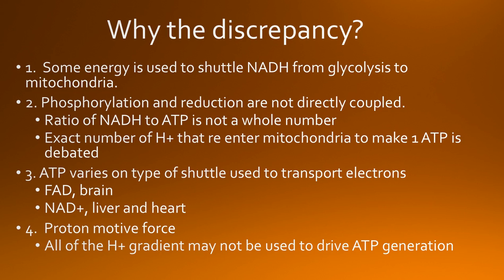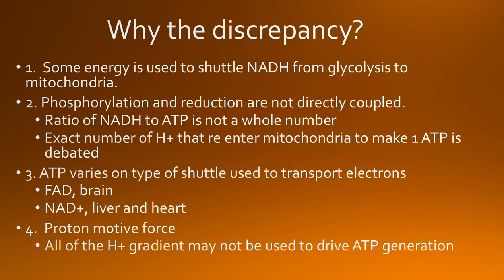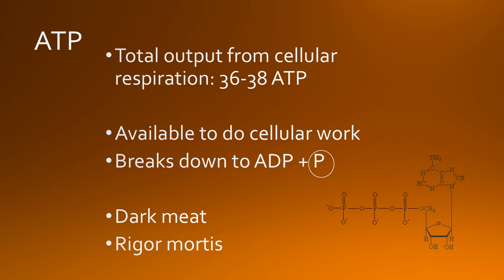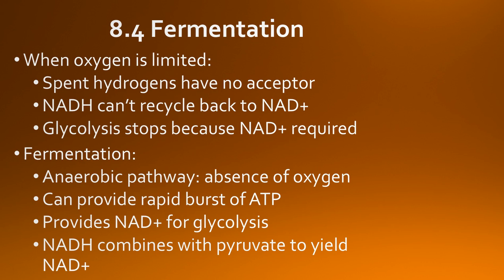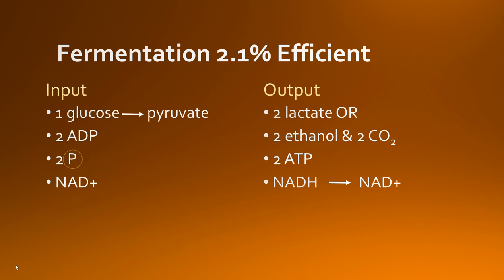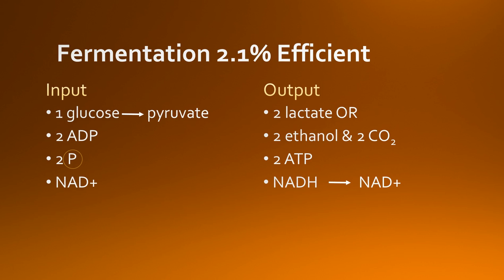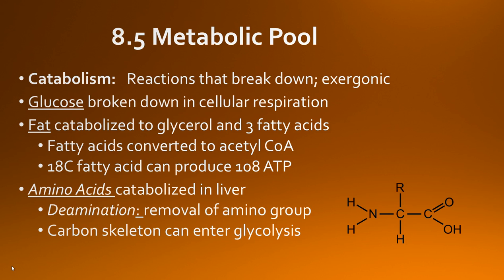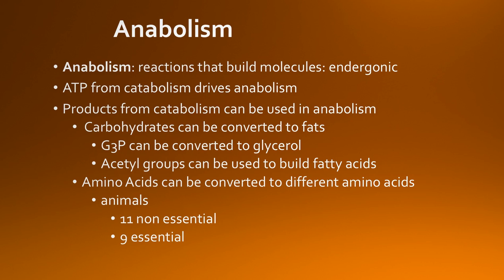AP Bio, Chapter 8, Part II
Describes the discrepancy in the number of ATP made in cellular respiration and discusses fermentation.